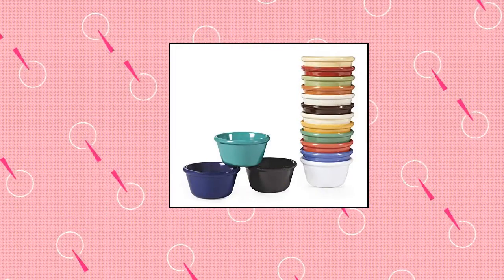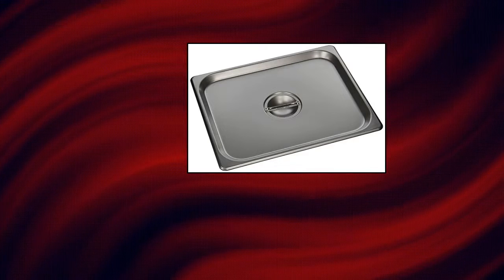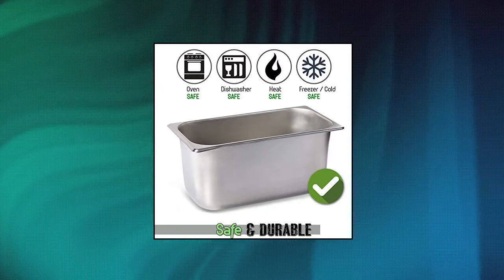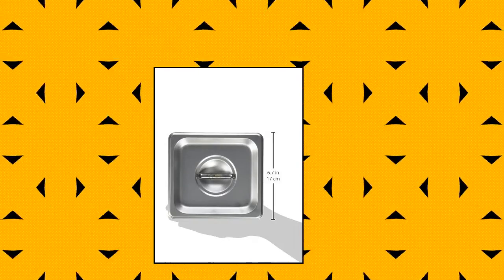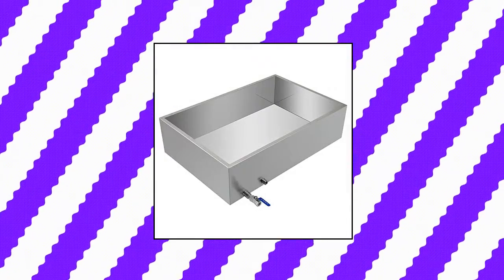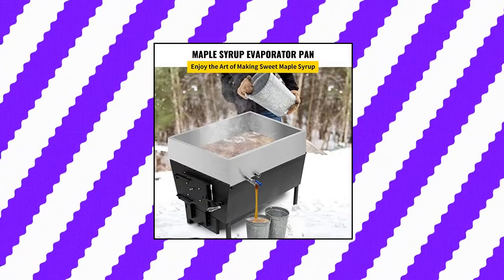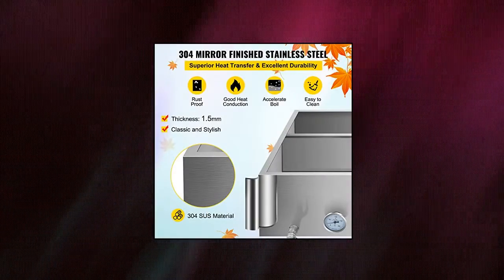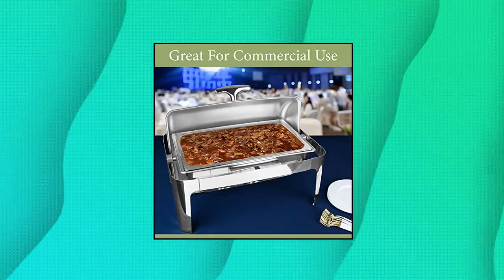Top 10 Commercial Cookware You Can Buy July 2022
Cuisinart Chefs Classic Stainless 9-Inch Open Skille

Pizza Dough Proofing Box - Stackable Commercial Quality Trays with Covers  17.25 x 13 Inches  - 2 Trays and 2 Cover

Carlisle 36622200 Commercial Foam Rubber Floor Squeegee with Plastic Frame

VBENLEM Maple Syrup Evaporator Pan 36x24x9.5 Inch Stainless Steel Maple Syrup Boiling Pan with Valv

VBENLEM Maple Syrup Evaporator Pan 36x24x18.5 Inch Stainless Steel Maple Syrup Boiling Pan with Valve and Thermometer and Divided Pan and Feed Pa

Deluxe Chafer Dish -8-quart capacity Full-Size S/S rectangular Includes Food Pan

GET Enterprises RM-400-FG 4 oz. Ramekin

Winco SPSCH 44198 Size Solid Cover

Steam Table Pan Third Size with Cover

Winco SPSCS 44202 Size Solid Cover